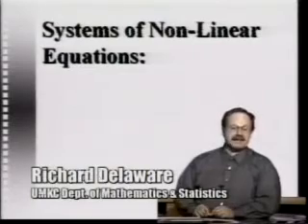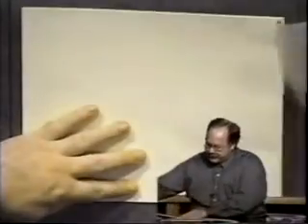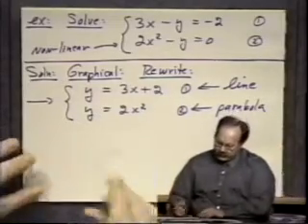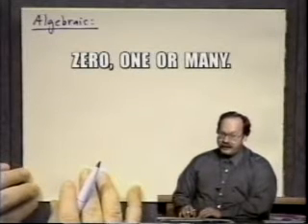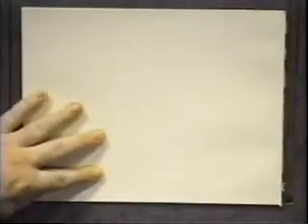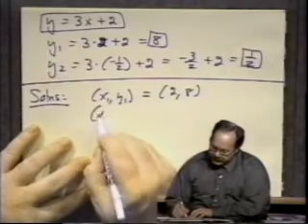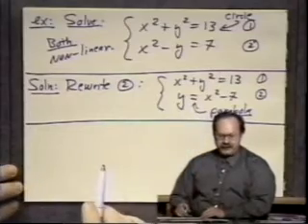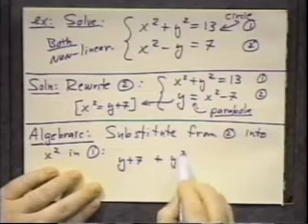College Algebra - Lecture 34 - System of Non-Linear Equations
College Algebra with Professor Richard Delaware - UMKC VSI - Lecture 34 - System of Non-Linear Equations. In this lecture ,we learn solving a system of 2 non linear equations in 2 variables.